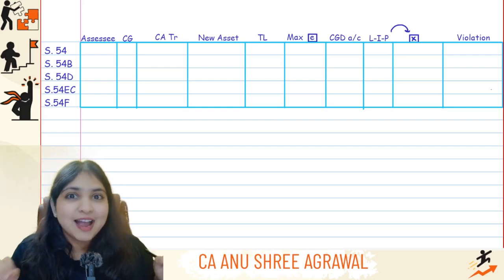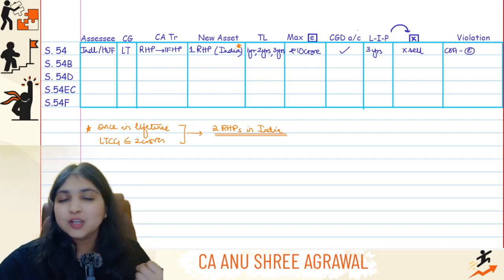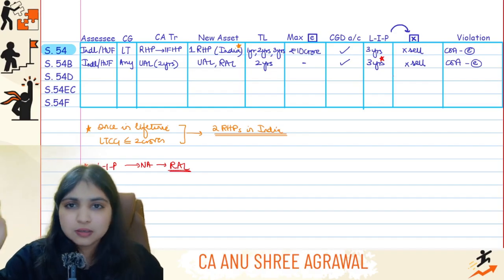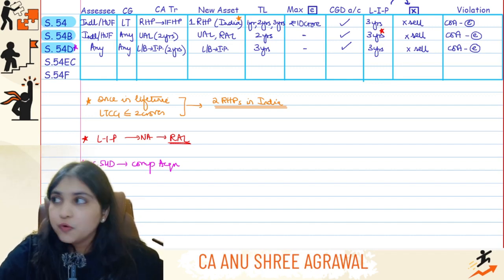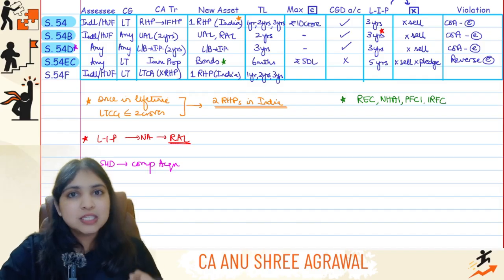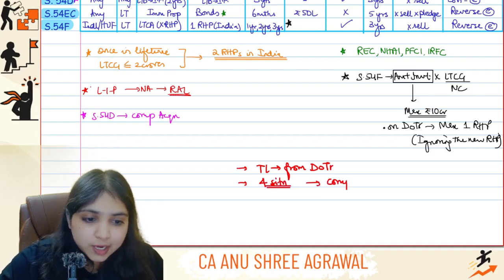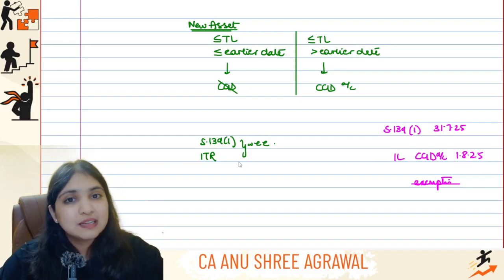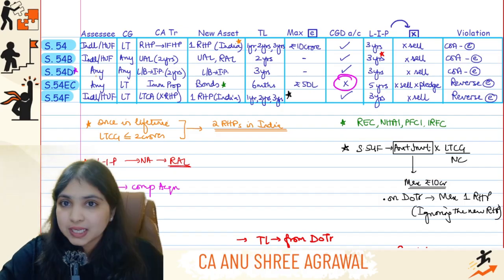Capital Gains | Covering all exemption sections in the S. 54 series | CA Inter DT Sept 2025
SOS (Study On Spot) - last minute CA Inter DT exam series.
Short. Sharp. Spot-on. That’s the idea behind SOS. Each video in this series is designed to give you a quick capsule of concepts so you walk into the exam hall confident and calm.
In this episode, we’re breaking down all  the 5 exemption sections, i.e. S. 54, S. 54B, S. 54D, S. 54EC, S. 54F